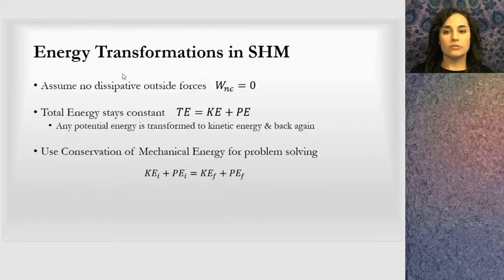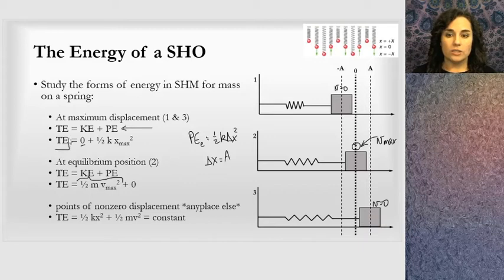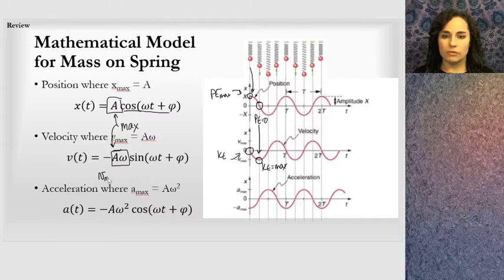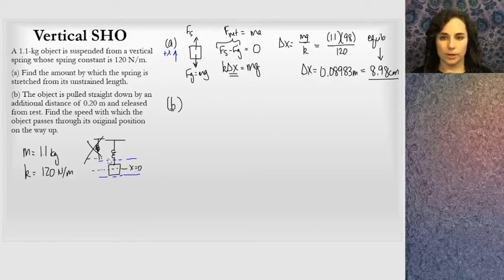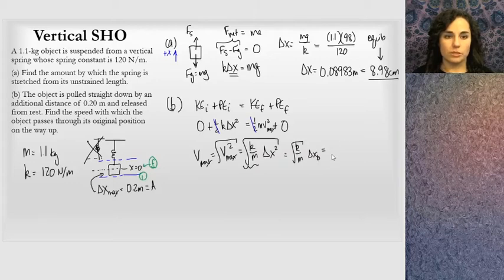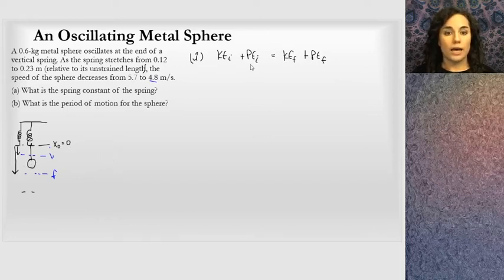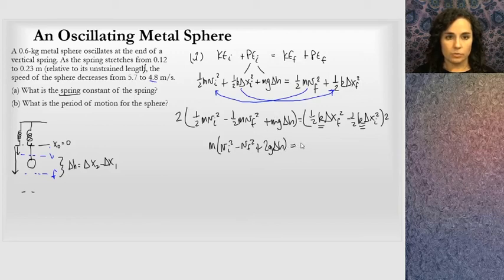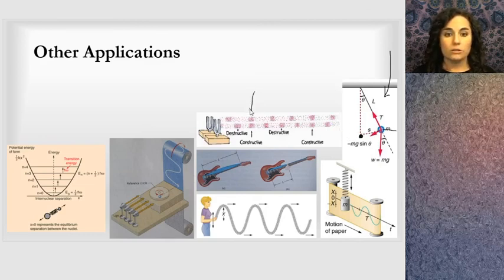Energy of Simple Harmonic Motion (Simple Harmonic Motion)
A lesson covering the Energy in Simple Harmonic Motion with examples about the Simple Harmonic Oscillator (Mass on Spring). Relevant to algebra-based General Physics curriculum.

0:00 Review Potential Energy of an Ideal Spring
0:36 Energy Transformations in SHM
1:53 The Energy of a SHO
5:44 Review Mathematical Model for SHO
8:01 Vertical SHO (example problem)
14:53 An Oscillating Metal Sphere (example problem)
23:33 Other Applications